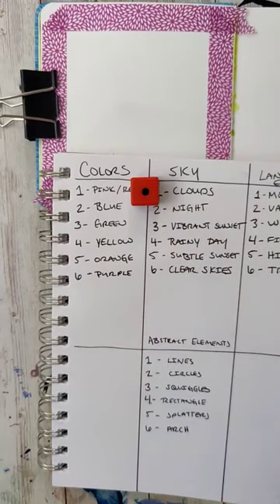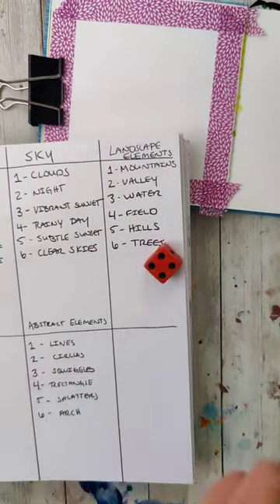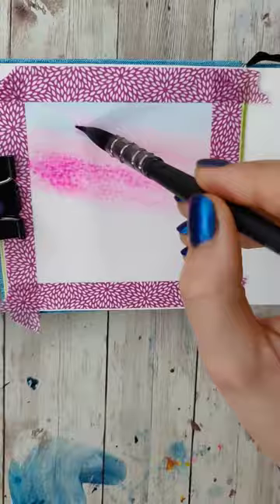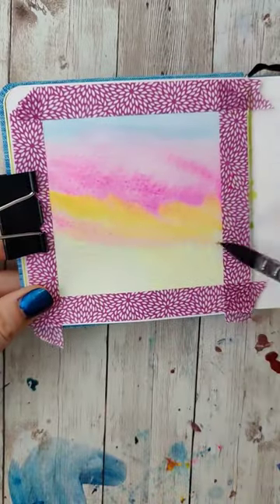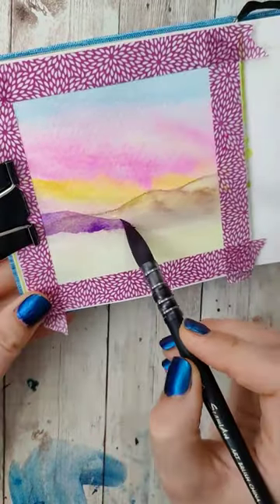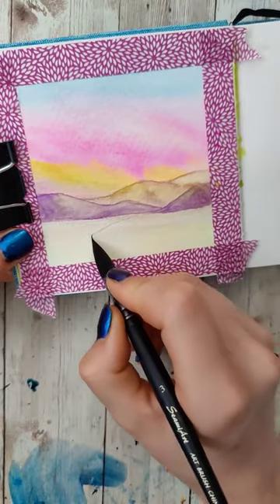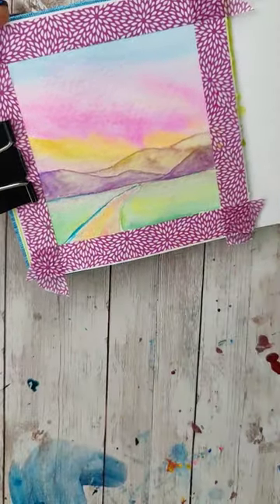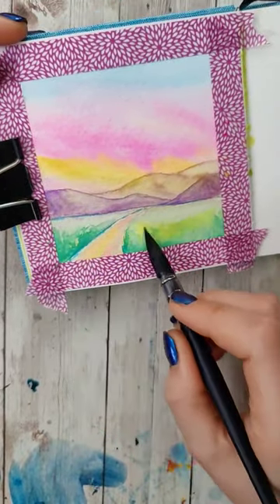Channeling my inner Lisa Frank.